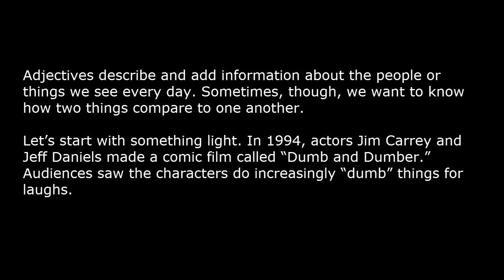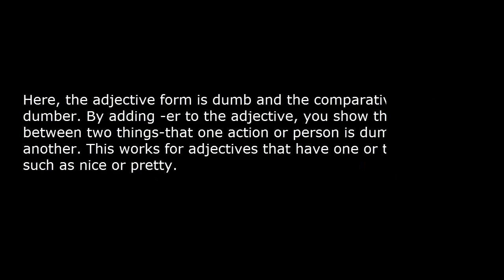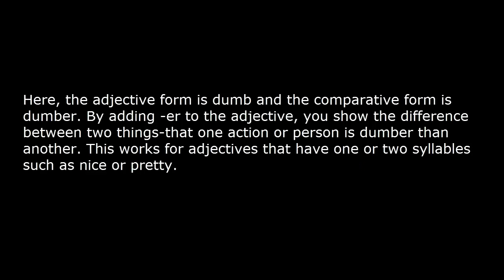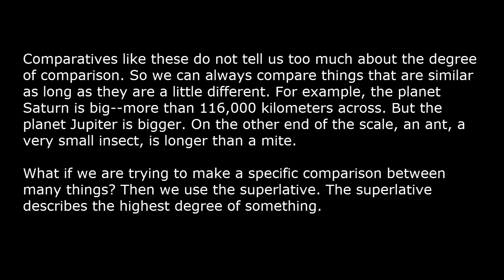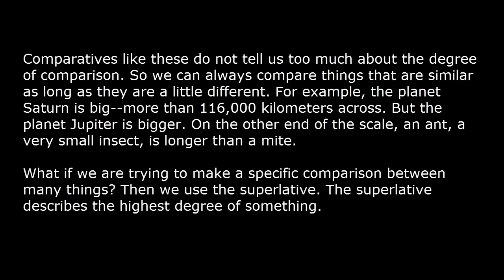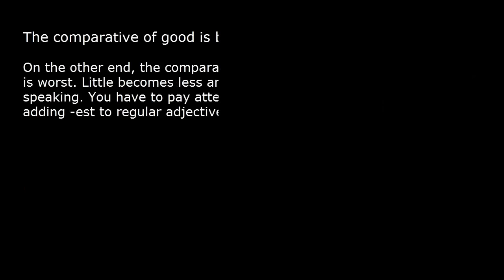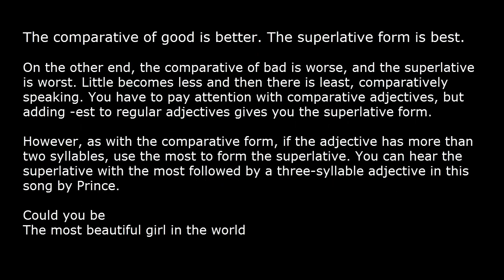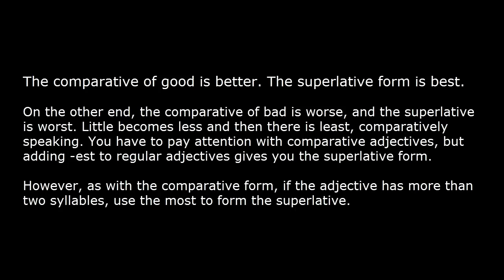Learn English Grammar Podcast Comparatives and Superlatives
Speak a little English every day. The absolute best way to learn any new language is just to speak it. It doesn't matter if you only know five English words or if you're practically fluent -- speaking English with another person is the fastest, most effective method of improving.

• Don't wait until you "feel more comfortable" speaking in English -- you probably won't reach that level for a long time, so push yourself outside of your comfort zone and start speaking English today. You' ll be amazed at how quickly your language skills improve.

• Find a native English speaker who is willing to spend some time speaking English with you -- you may be able to offer them a language exchange, where they spend 30 minutes speaking English with you and you spend 30 minutes speaking your native language with them.

• If you live in an English-speaking country, you can practice by starting simple conversations with the people you meet, whether it's saying "hello" to a shopkeeper or asking a stranger for directions.

Work on your pronunciation. Even if you have an acceptable grasp of the English language, with good grammar and an extensive vocabulary, native English speakers may find you very difficult to understand if you don't work on your pronunciation.

• Correct, clear pronunciation is essential if you really want to improve your level of English. Listen closely to how native English speakers pronounce certain words and sounds and do your best to copy them.

• Pay particular attention to any sounds that you are unfamiliar with or that do not exist in your native tongue. For example some people have difficulty pronouncing the "r" sound, as it does not exist in their native language, while other people have difficulty with certain consonant clusters, such as the "th" sound.

• Be aware that the pronunciation of certain English words varies greatly depending on the part of the world it's spoken in. For example, American English is very different from British English. If you intend to travel to or live in an English-speaking country, this is something you should take into account when learning how to pronounce certain words.

Expand your vocabulary and use idiomatic phrases. The wider your vocabulary and the more English phrases you learn, the easier speaking English will become.

• Again, spending time with native English speakers will help you to pick up on common vocabulary and phrases in a natural way. Although reading, watching English TV and listening to the news is also beneficial.